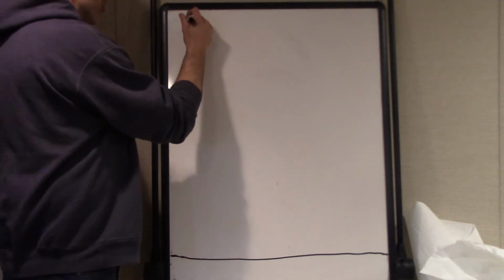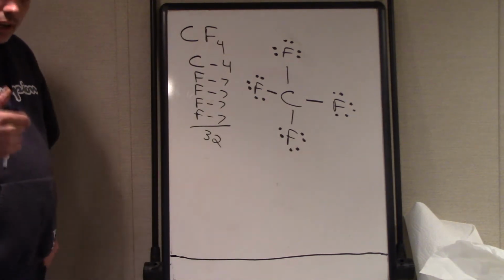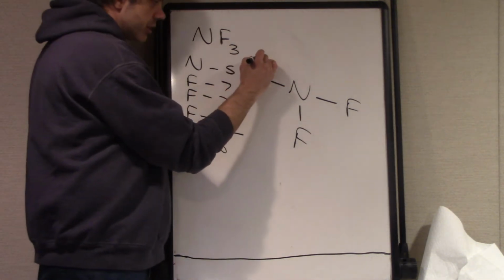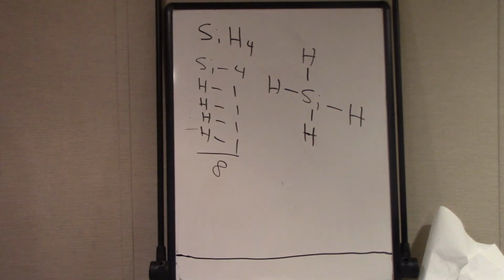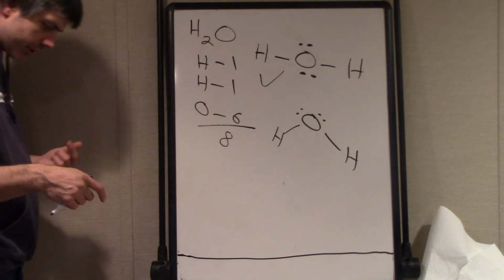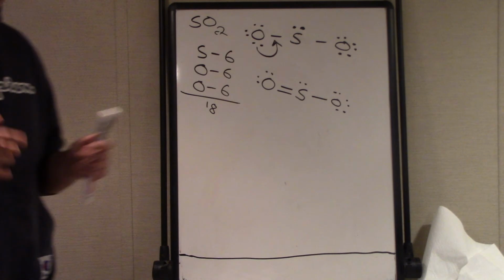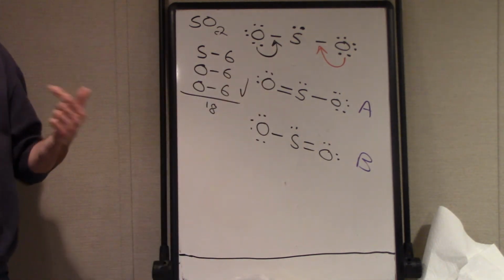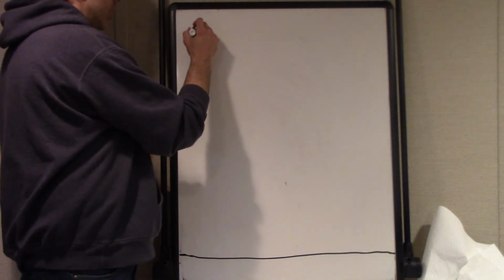Lewis structures #1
first Lewis structure video